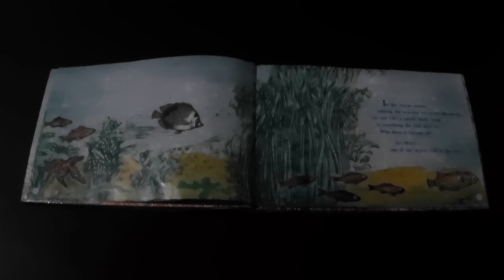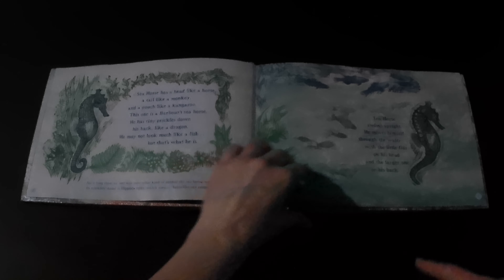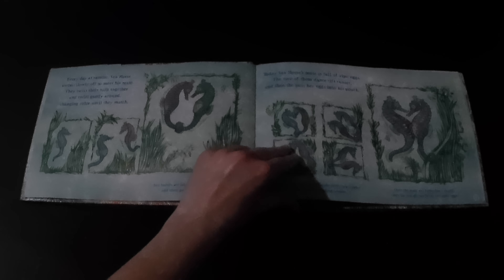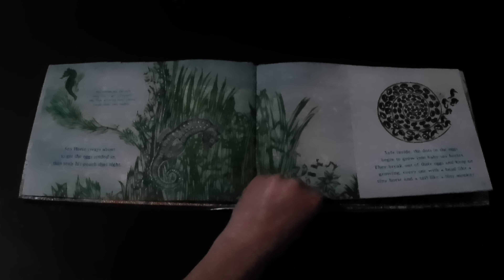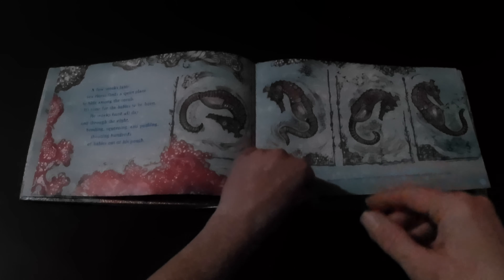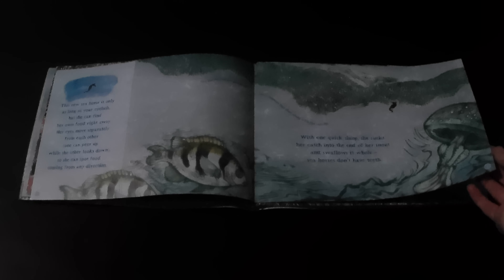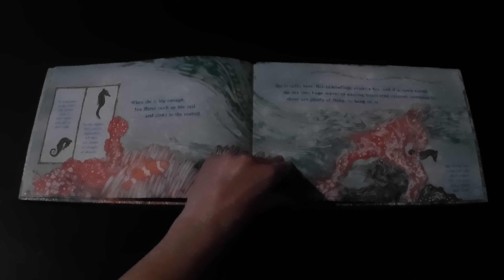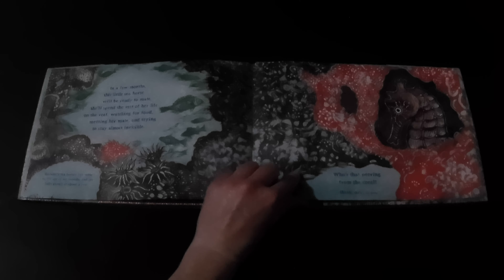Sea Horse The Shyest Fish of the Sea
Sea Horse The Shyest Fish of the Sea is a book written all about sea horses.